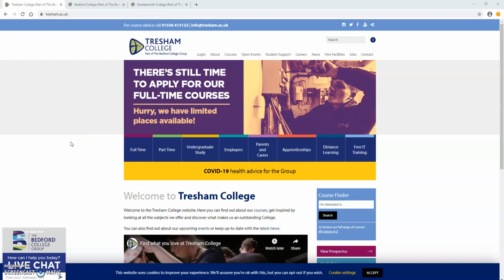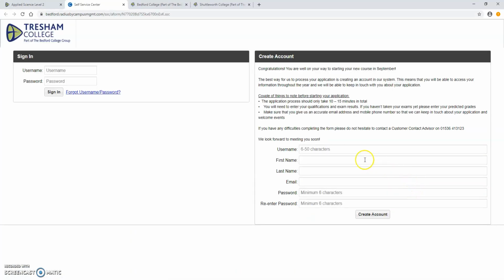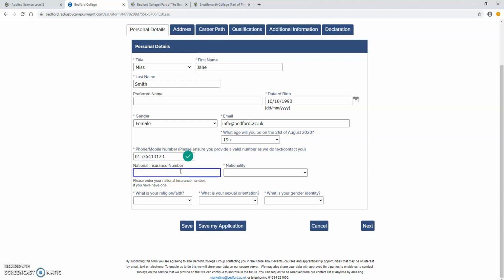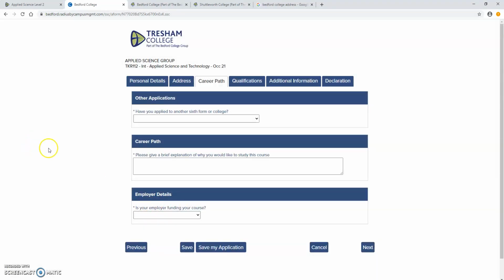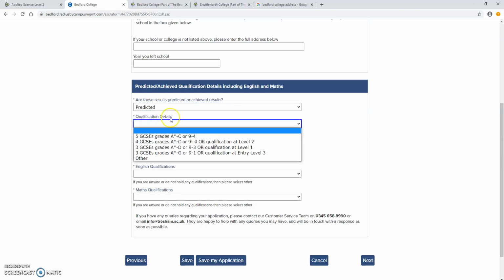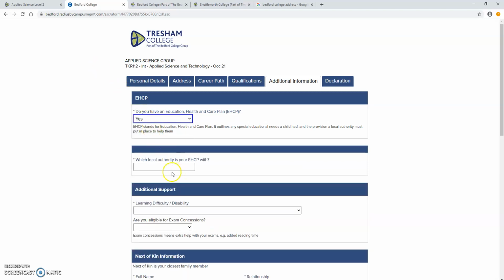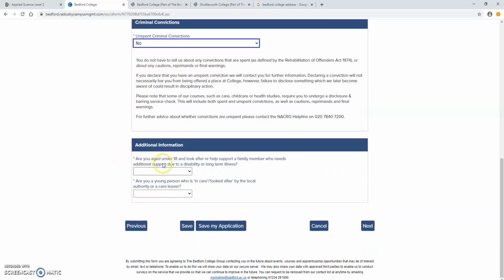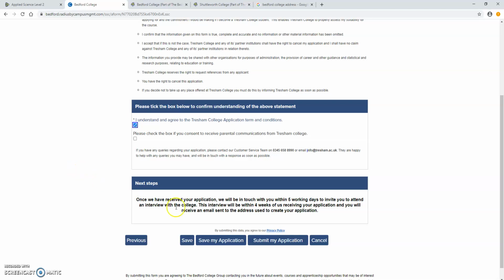The Bedford College Group Application Process